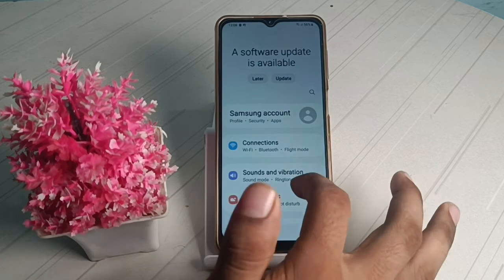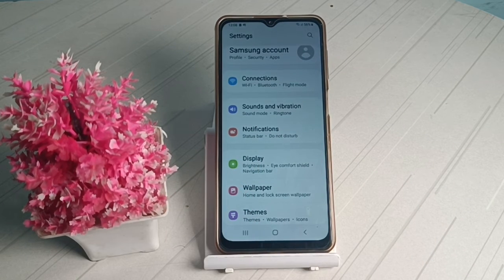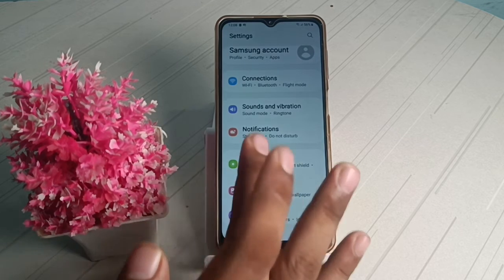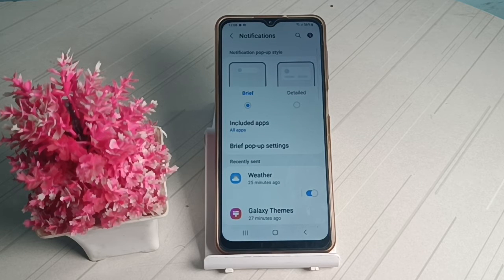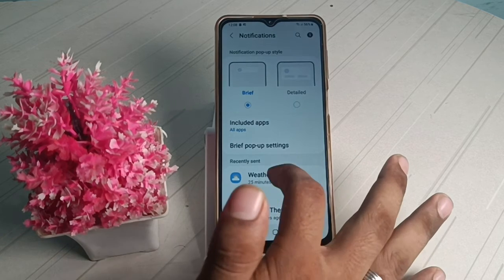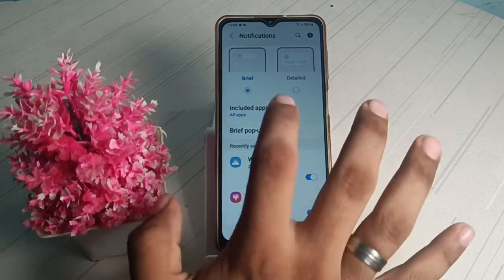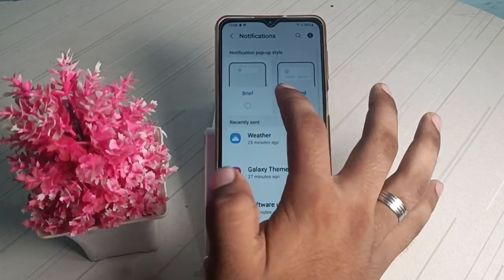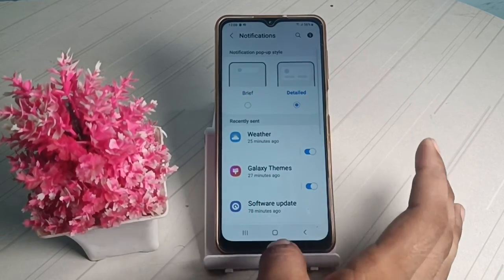have to set your phone notification style in Samsung Galaxy f13